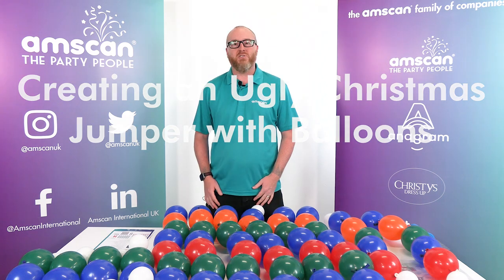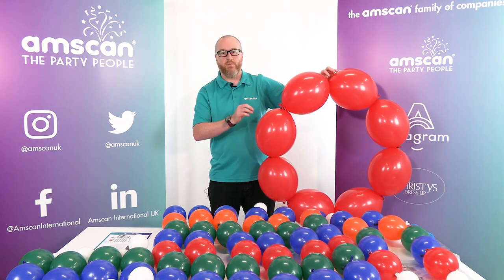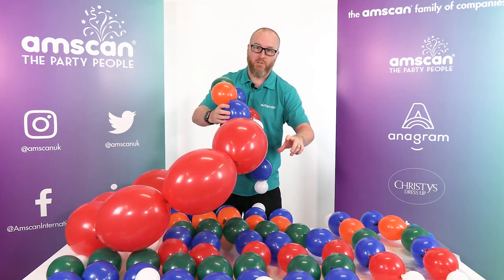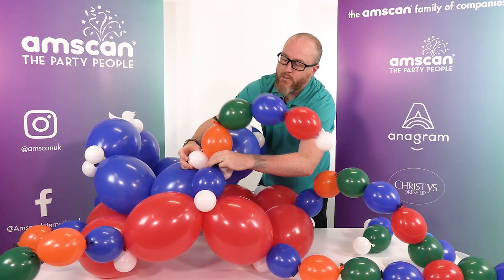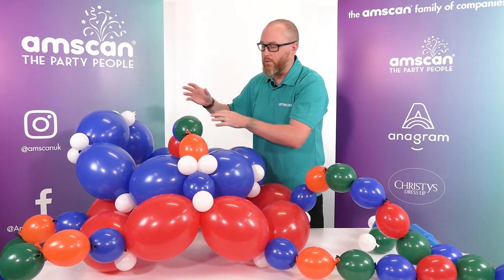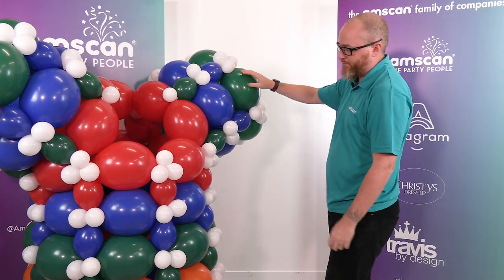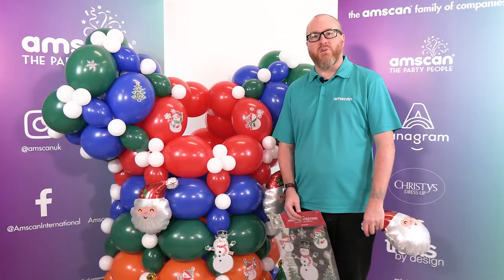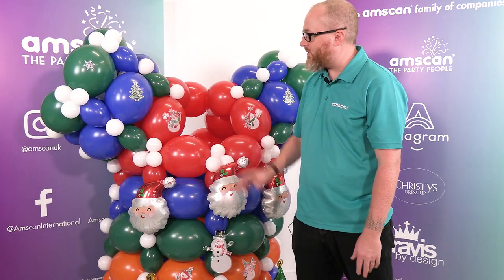Wearable Festive Christmas Jumpers Made with Balloons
In this video we show you how to create a wearable festive jumper for this Christmas season! Using Link-O-Loons this so simple and easy to create, it can be adapted to suit so many occasions.